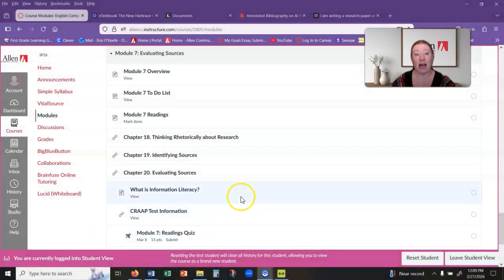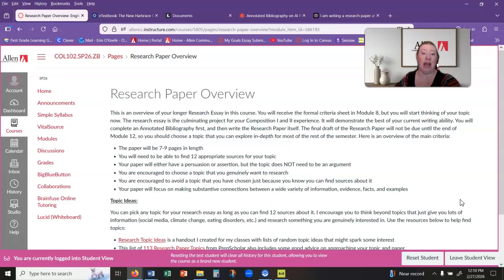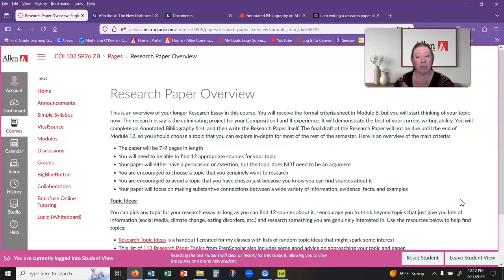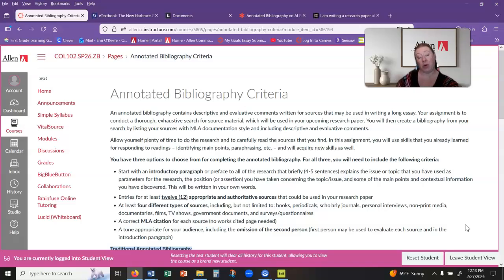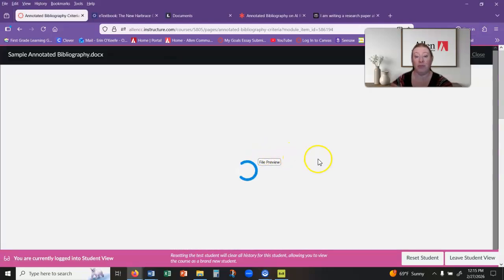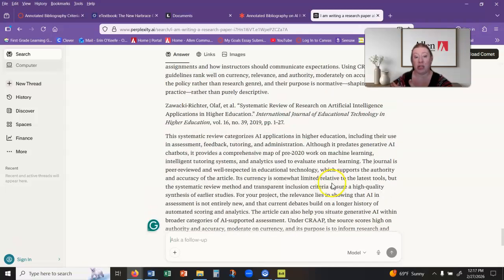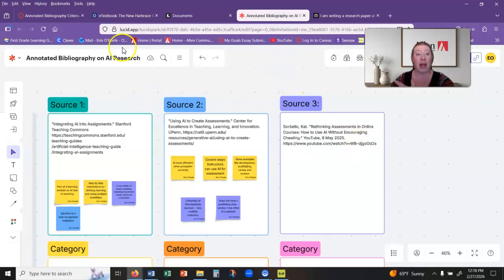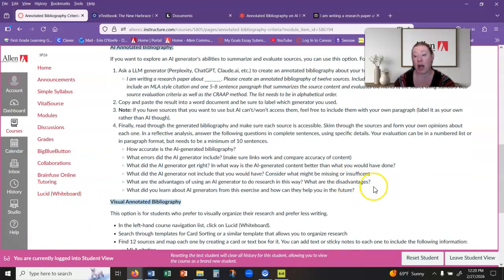COL102 Module 7 Overview